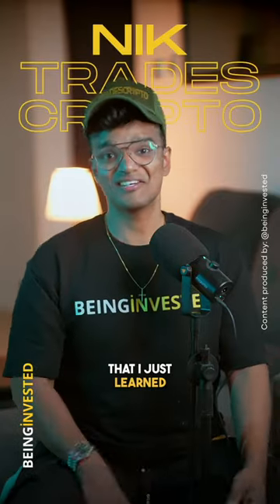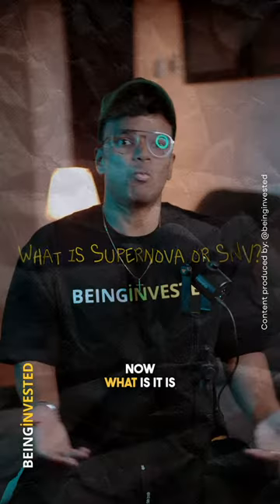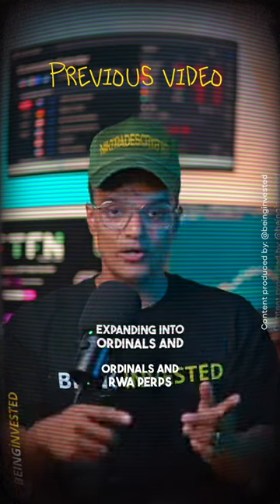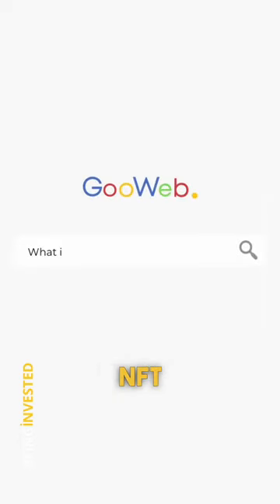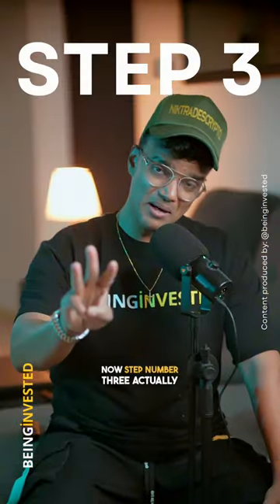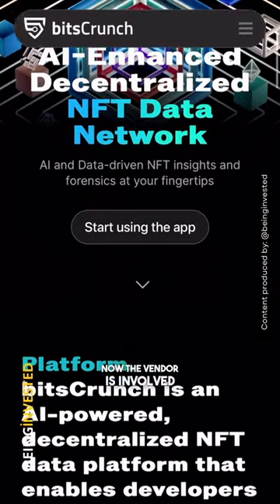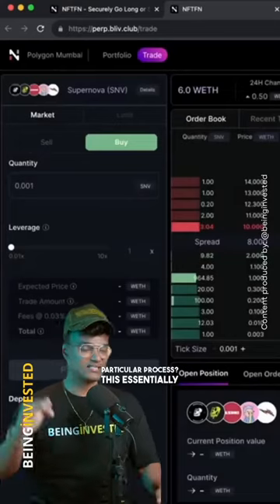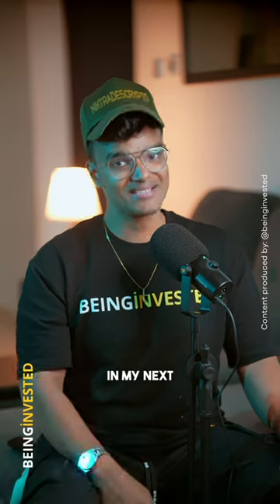How to Long or Short NFTs - SuperNova (SNV) a flagship product by NFTFN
Welcome to the future of NFT trading with SuperNova (SNV), the flagship product of NFTFN designed for the modern trader. SuperNova is revolutionizing the NFT market by providing essential tools and insights to optimize your trading decisions.

Key Features of SuperNova (SNV):
- NFT Floor Price Index: Unlock the power of data with our NFT floor price index, offering real-time insights into market trends and movements.
- Hedge Positions with Blue-chip NFTs: Safeguard your investments by hedging positions on blue-chip NFTs, mitigating risk in volatile market conditions.
- Diversified Exposure: Broaden your horizon with diversified exposure to the NFT market, reducing risk and enhancing potential returns.
- Inclusive Trader Experience: Enjoy a trading experience that is both inclusive and rewarding, designed to cater to the needs of every NFT enthusiast.

Whether you're looking to go long for sustained growth or short for quick gains, SuperNova (SNV) provides the tools and insights you need to succeed in the NFT market. Join us as we explore the capabilities of SuperNova and how it can enhance your trading strategy.

Dive into the world of NFT trading with SuperNova (SNV) and elevate your trading game today.